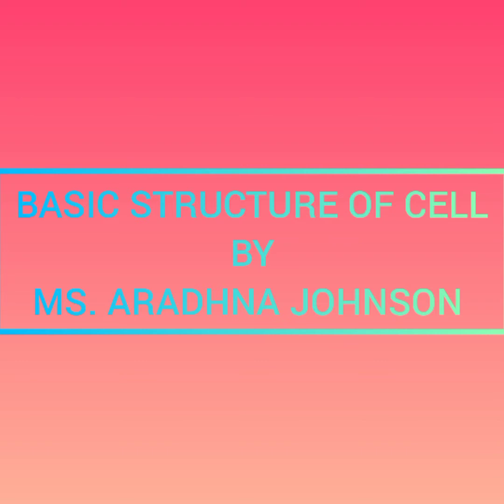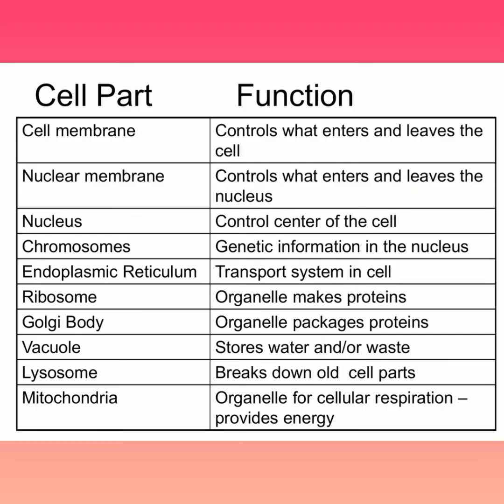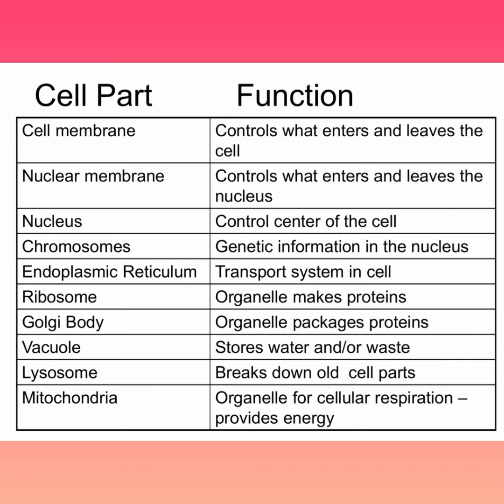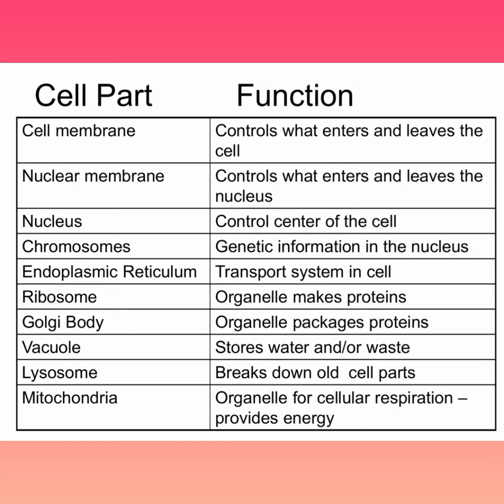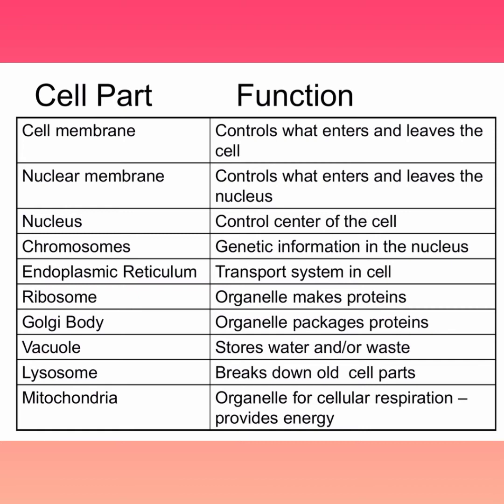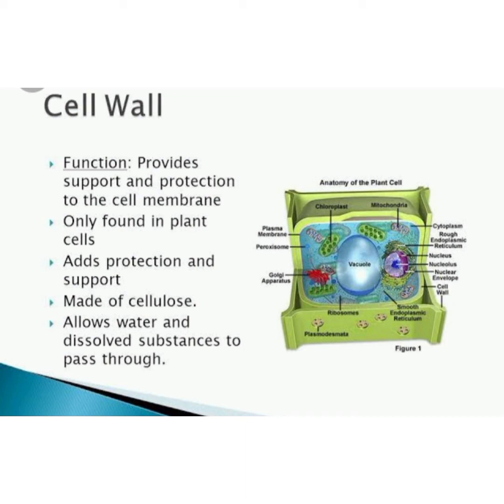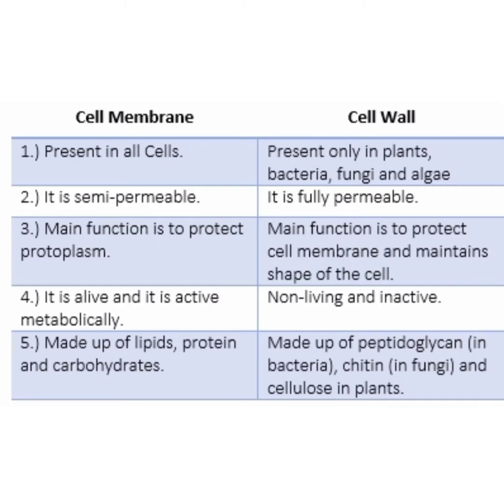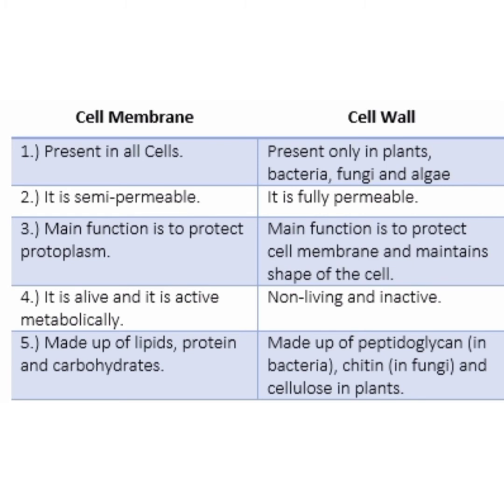Basic structure of cell :6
Cell membrane
Cell wall
Difference between cell membrane and cell wall